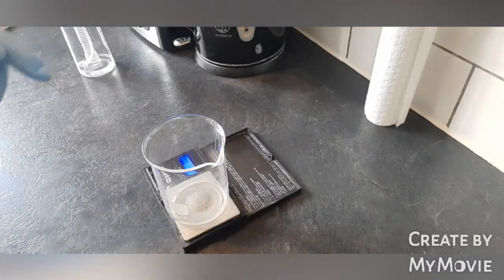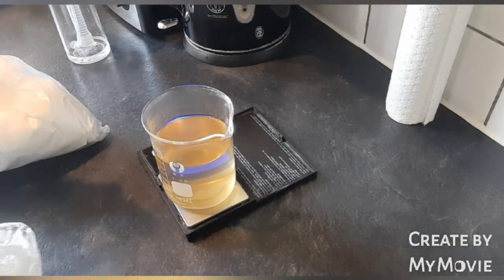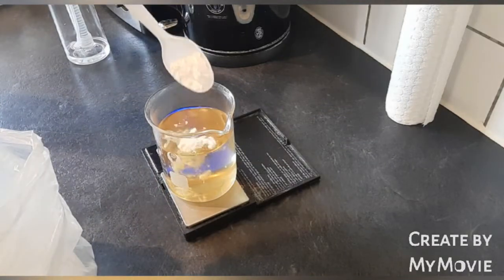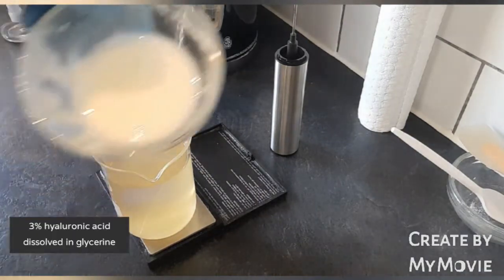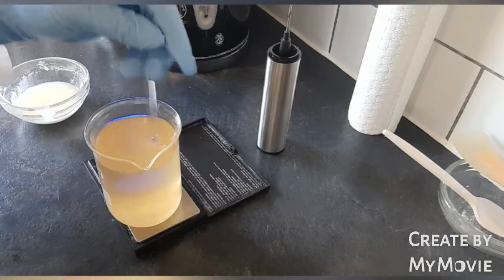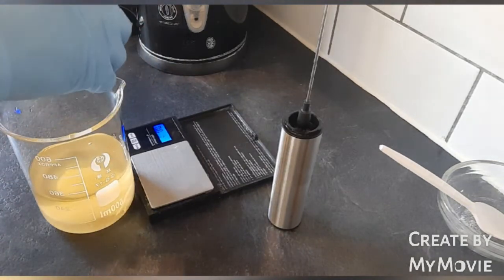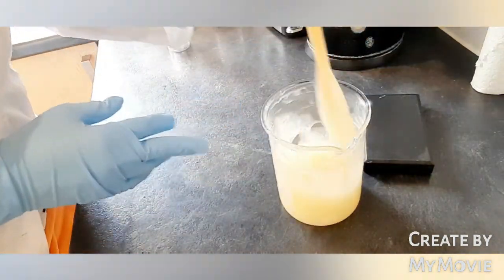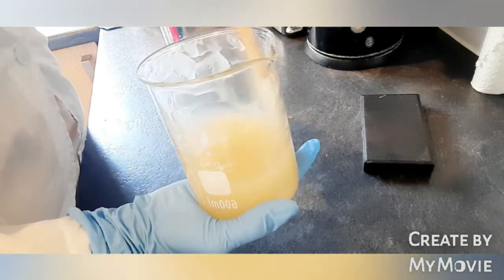HOW TO MAKE ACNE x ACNE SCARS x HYPERPIGMENTATION & SUNBURN ERASER SERUM:FAST & EFFECTIVE|SKINGLOW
in this video you will learn how to formulate a lightening serum for hyperpigmentation, I called it hyperpigmentation, acne, sunburn Eraser serum very fast and effective with great feedbacks. not only will it help to lightening up dark acne scars, it will stop irritation, tighten large pores, clean and target the bacteria causing pimples and help stop the re-occurrence of acne and fade acne scare and moisturise and rejuvenate the skin. amazing serum.